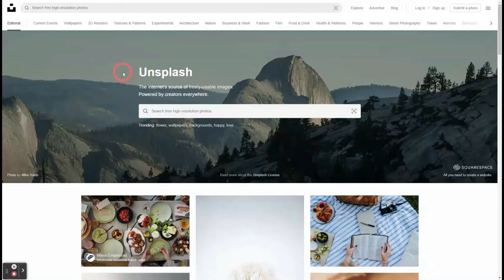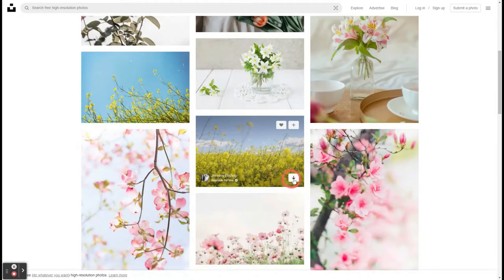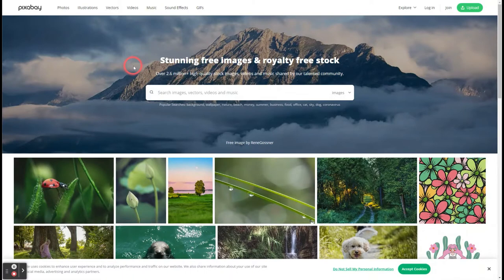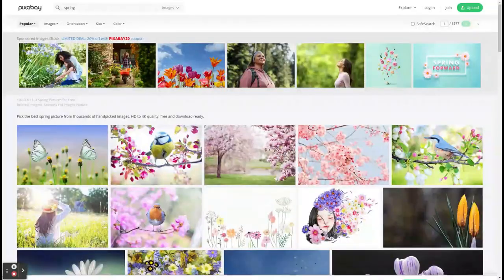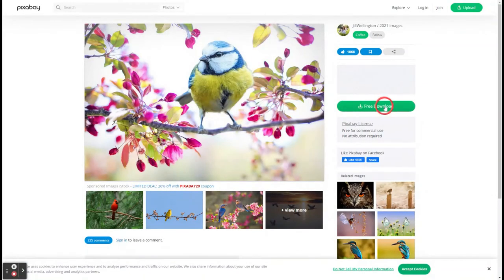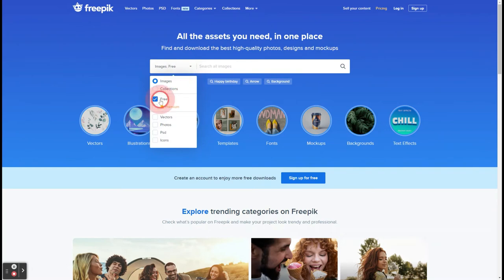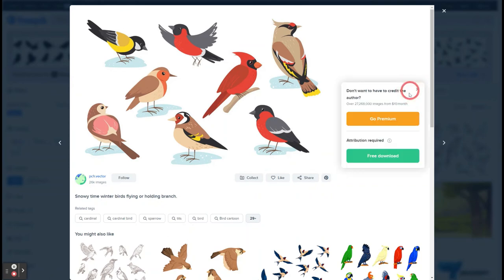Tech Tip: Free Photos & Icons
Do you need to find some free photos and icons for a project?  Overwhelmed by the number of resources out there?  Let us show you our top three picks to get you started!